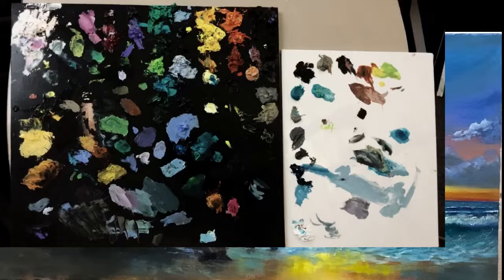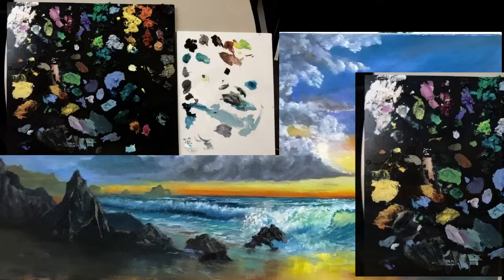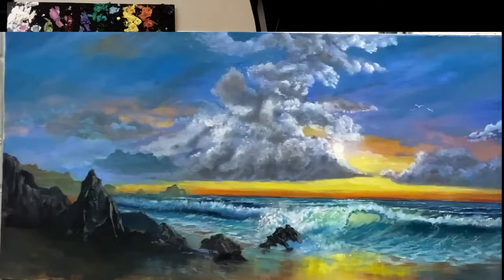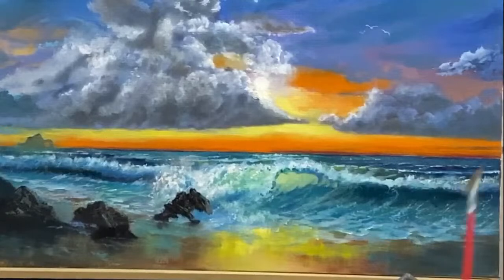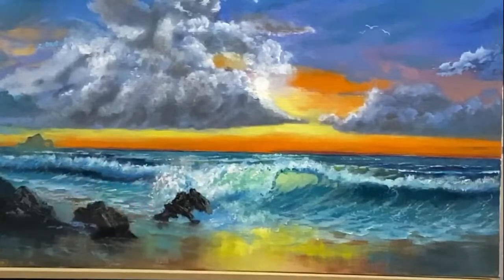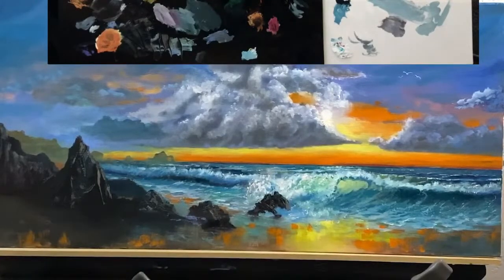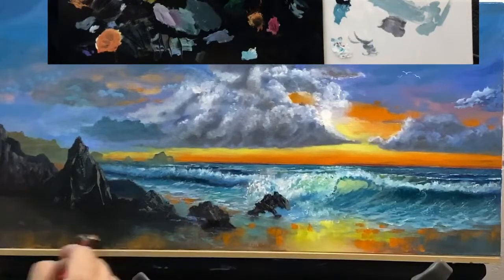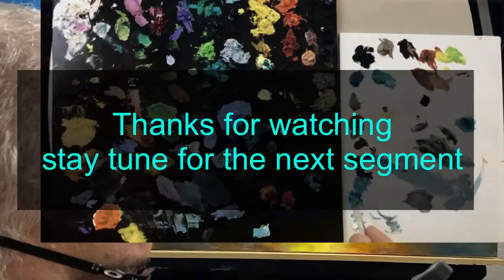Ocean painting segment 01